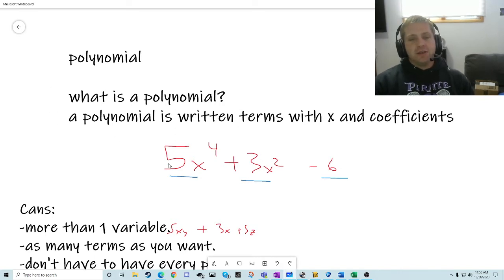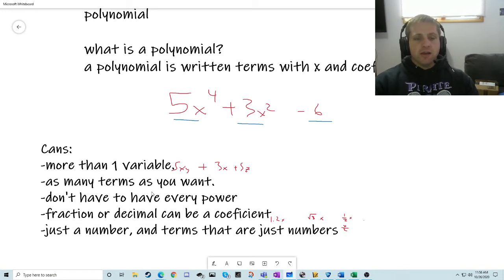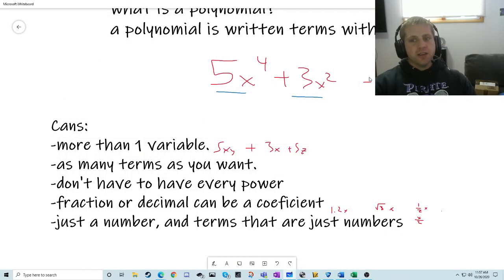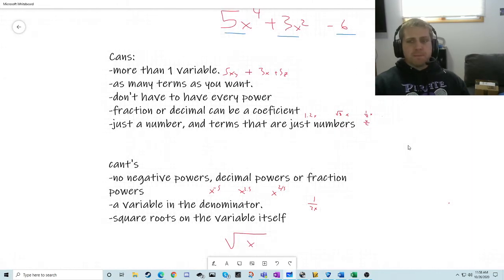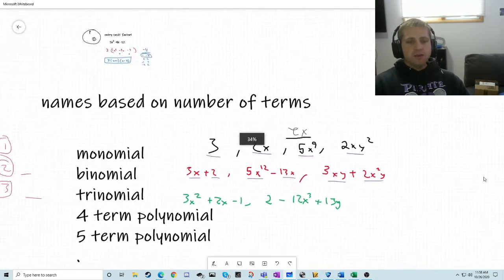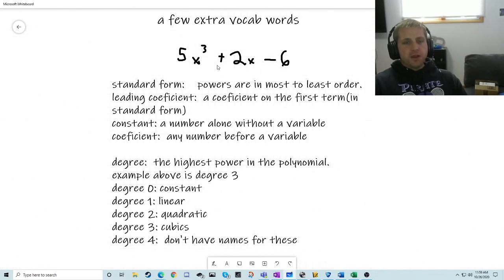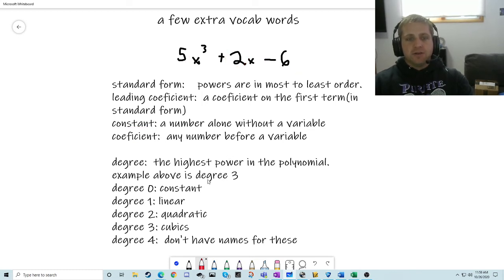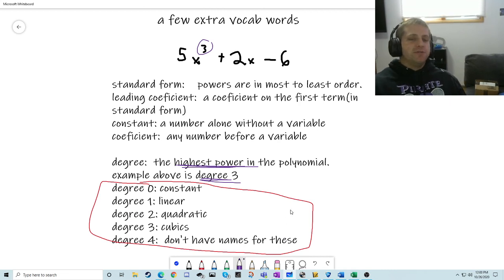a2 2a: polynomial vocab